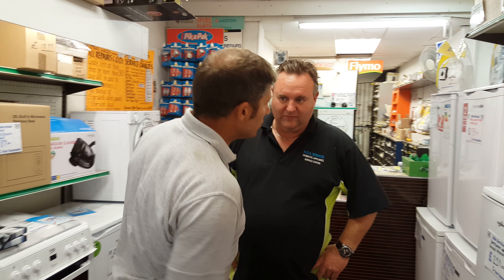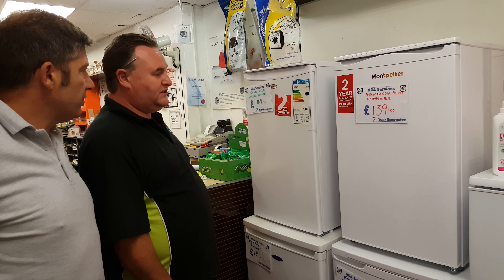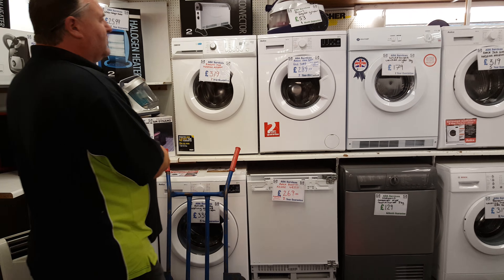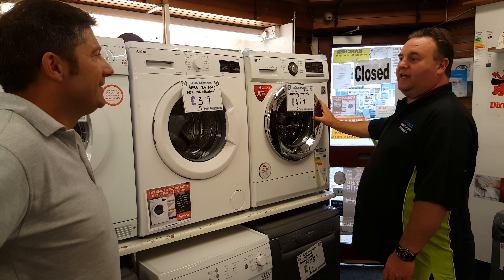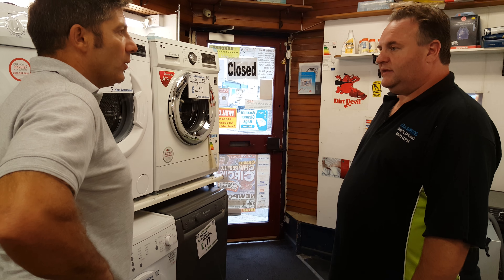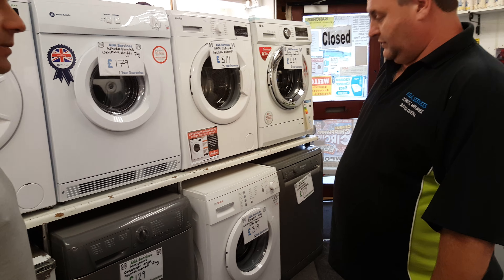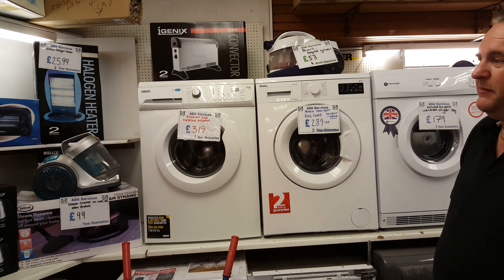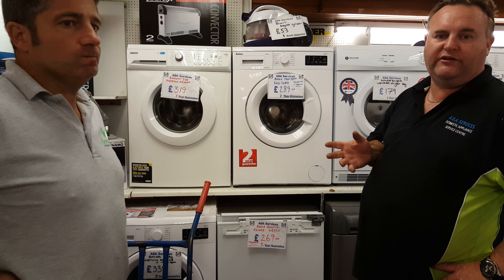ADA Services In Newport